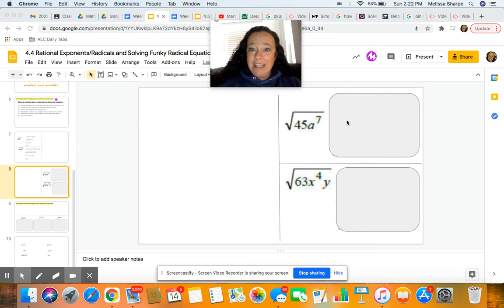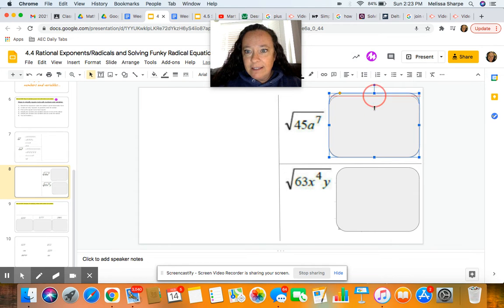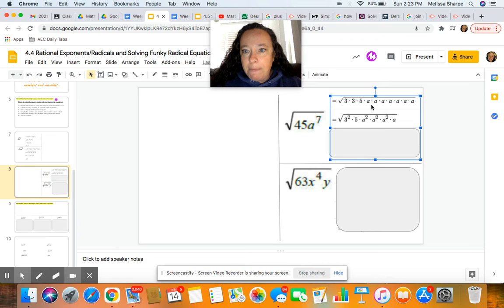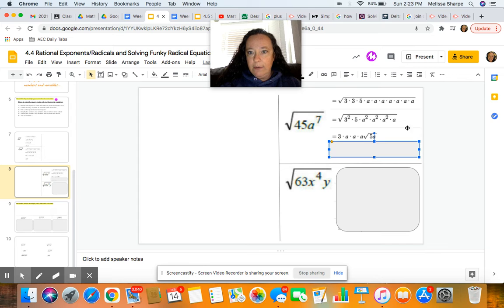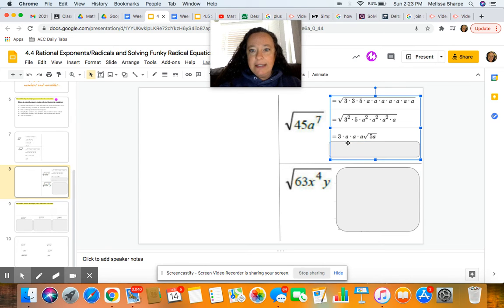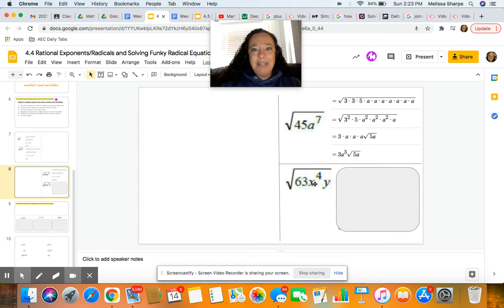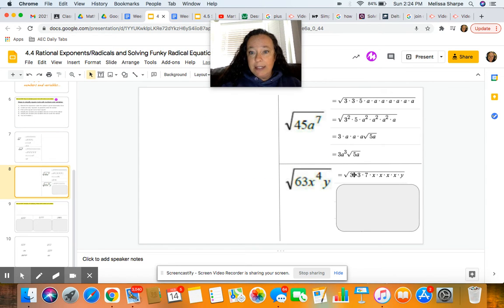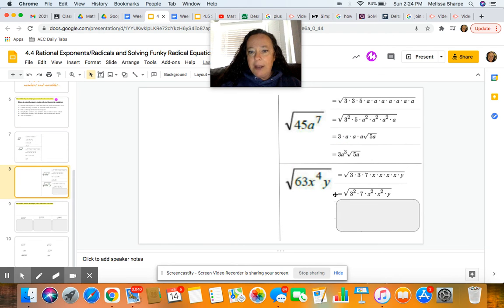Untitled: Feb 14, 2021 2:24 PM